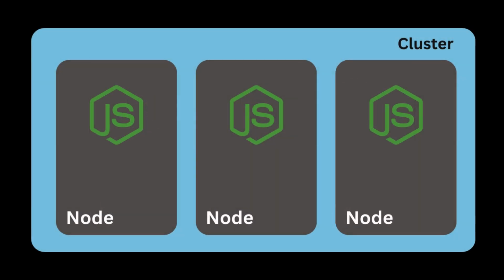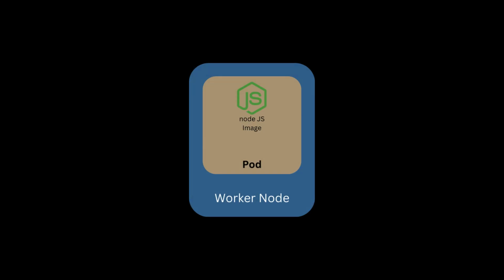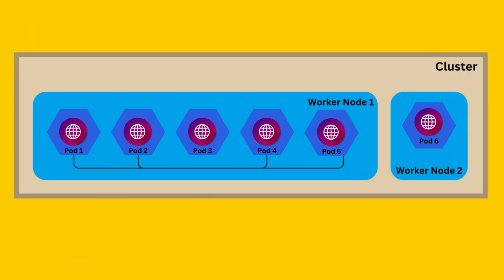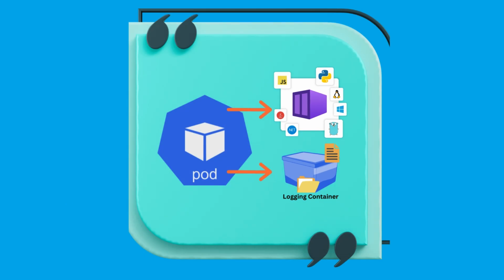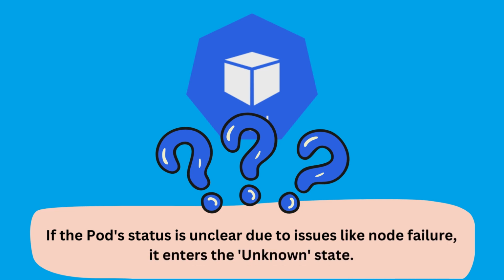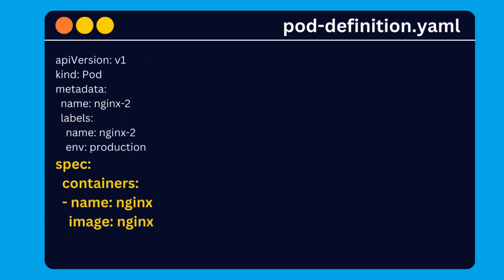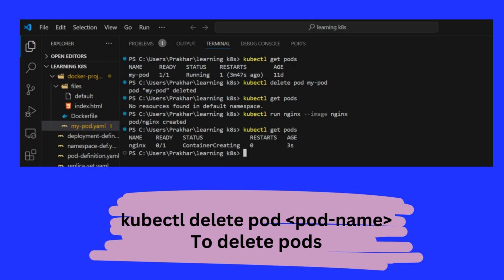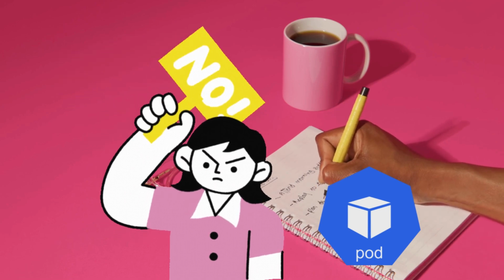What are Kubernetes Pods?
Understanding Kubernetes Pods: A Simple and Detailed Guide

Welcome to our comprehensive guide on Kubernetes Pods! 🚀

In this video, we'll break down everything you need to know about Kubernetes pods in an easy-to-understand way. Whether you're a beginner just starting out or someone looking to deepen your understanding of Kubernetes, this video is for you!

What you’ll learn:

- Why they are fundamental in Kubernetes.
- How Pods work, how they manage containers, and their lifecycle.
- Tips and tricks for effectively using Pods in your Kubernetes deployments.

By the end of this video, you’ll have a solid understanding of Kubernetes pods and how to use them efficiently in your projects.